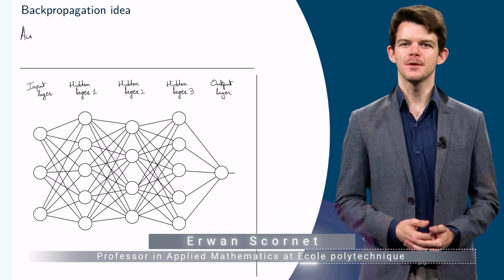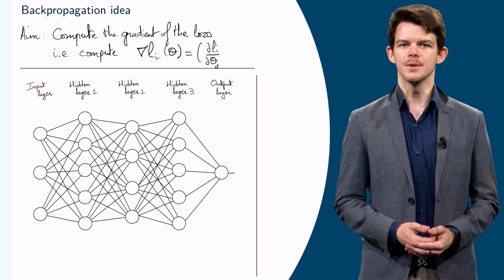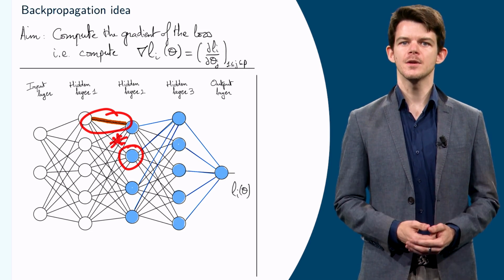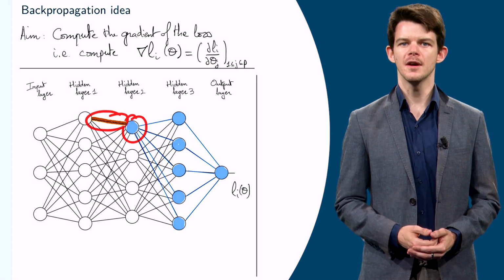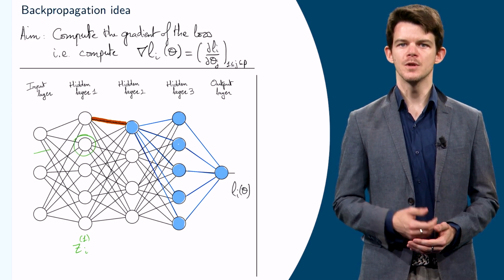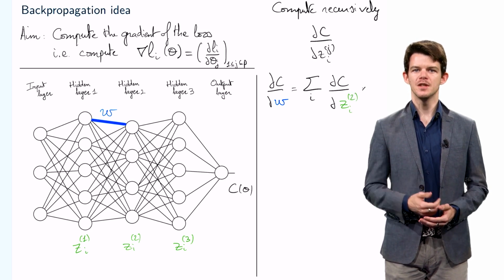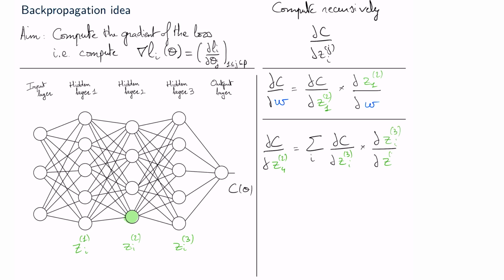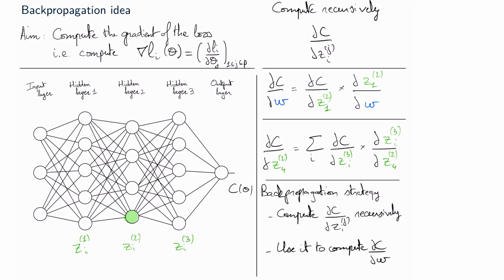Introduction to Deep learning - 1.6 Backpropagation